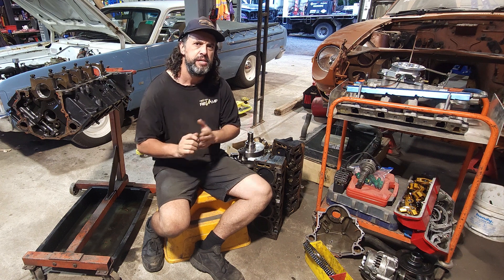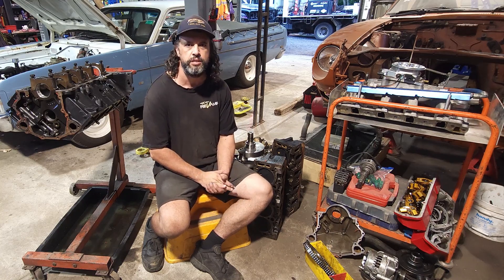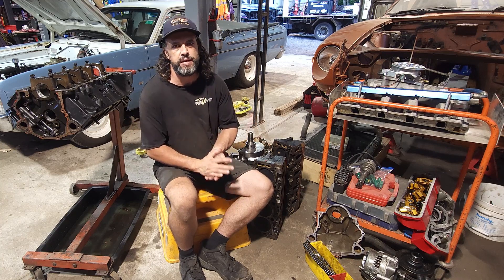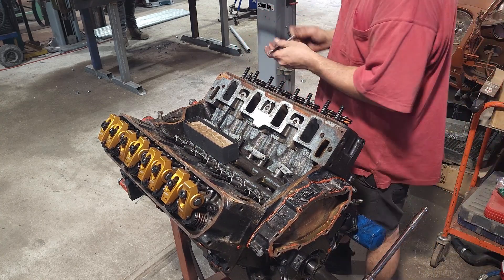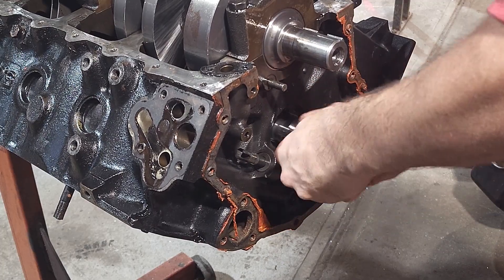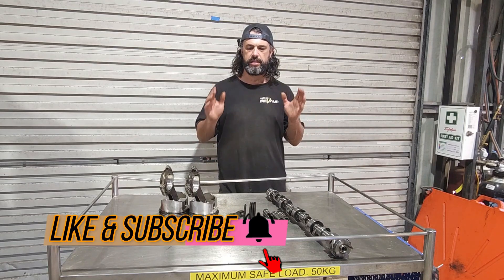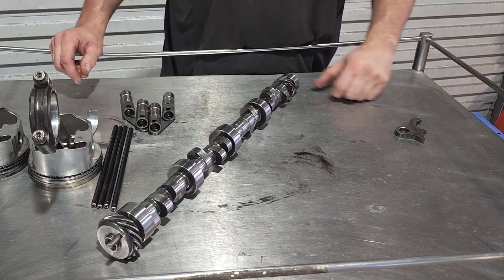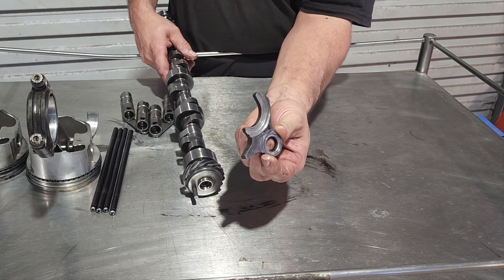Finding major problems with the Last of the Iron Lion's Holden 355 stroker engine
In this video we delve into the internals of The last of the Iron Lion's Holden 355 stroker engine to find the source of some extremely silver metal flake engine oil.
Leave a comment on your theories as to the reason for the damaged parts.